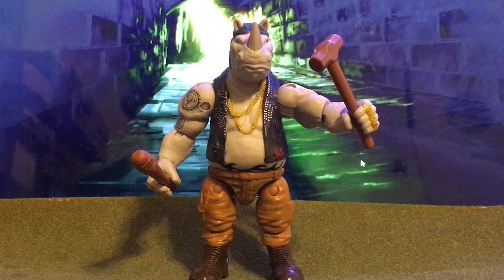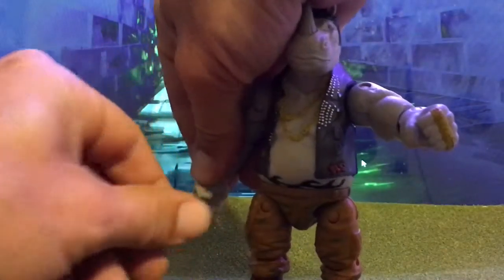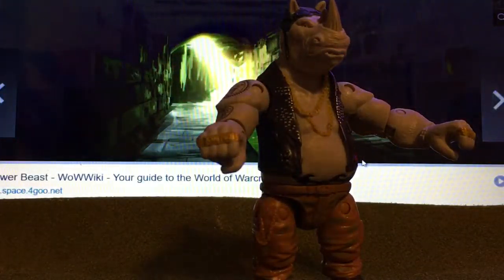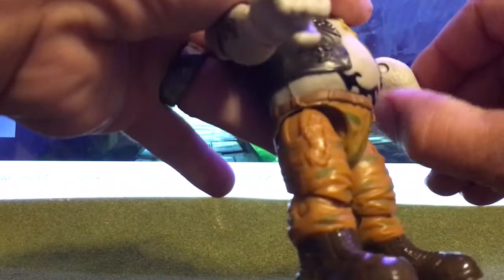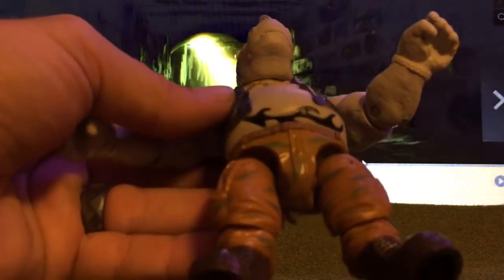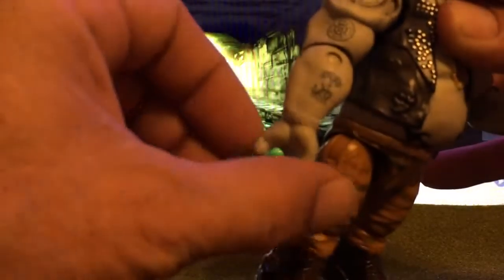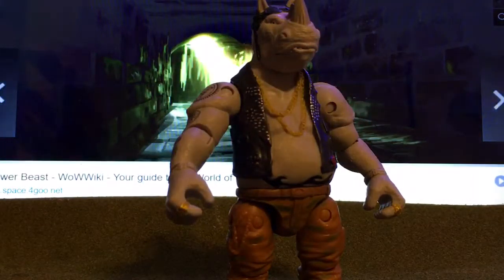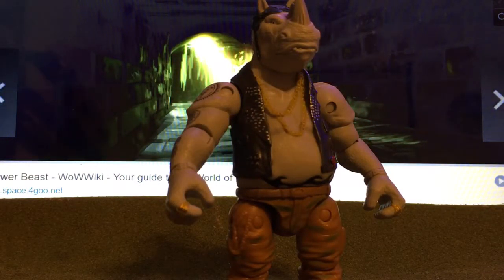TMNT Rocksteady Out of the Shadows Figure HD Review Teenage Mutant Ninja Turtles